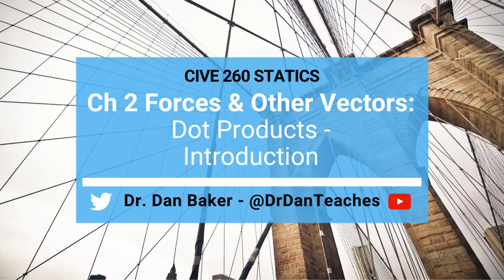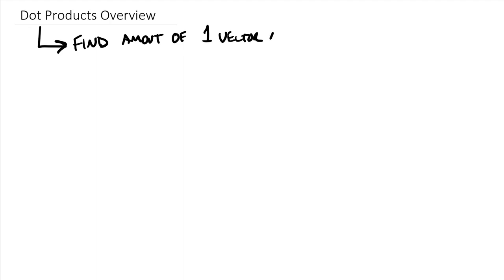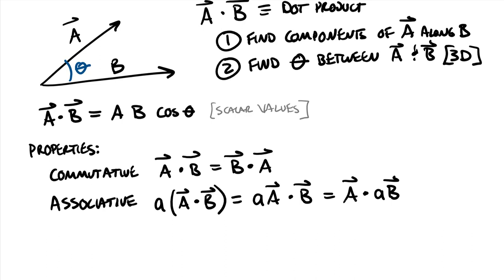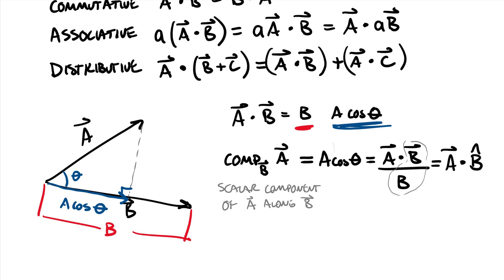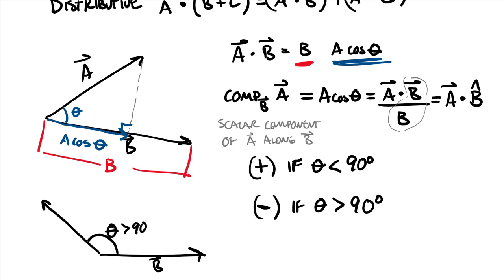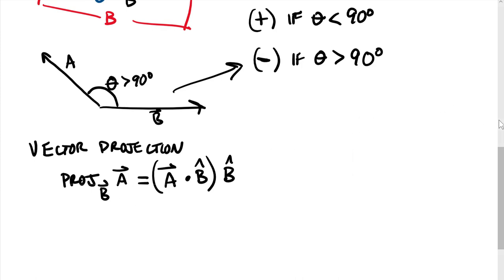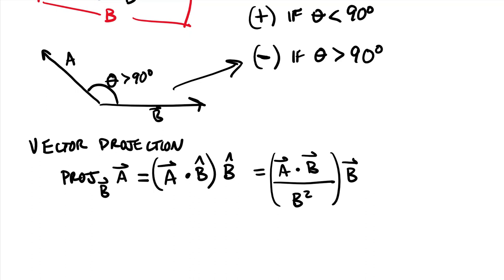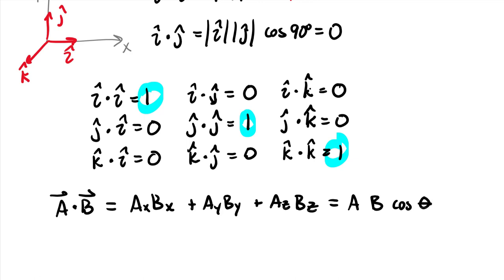Statics: Forces and Other Vectors - Dot Product Introduction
TOPIC: This video covers the various vector computations associated with dot products, including 1) the dot product of itself, 2) the angle between two vectors, 3) the scalar component of one vector along another, and 4) the vector projection of one vector along another. The video also computes the dot products of all the unit vector combinations to justify the algebraic equation for a dot product of vector components.